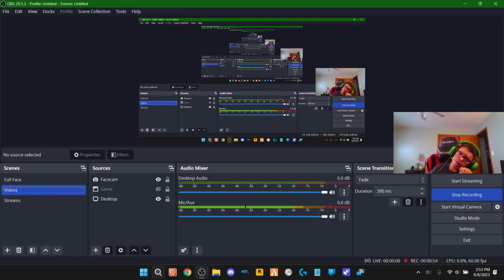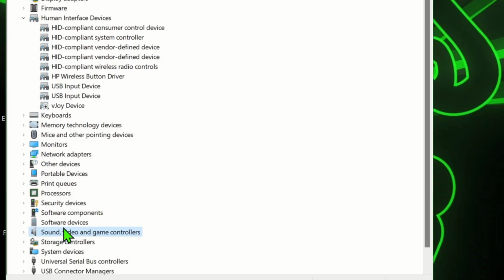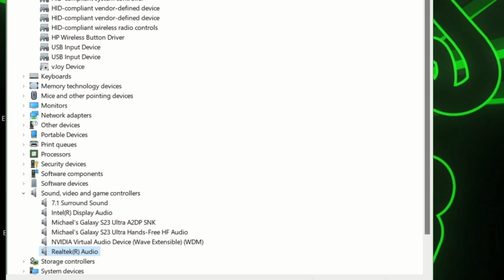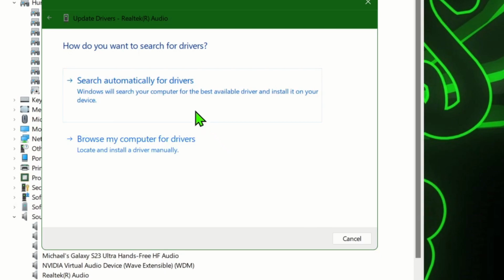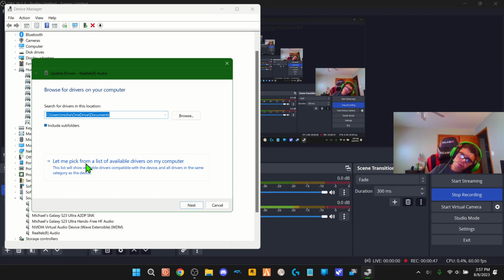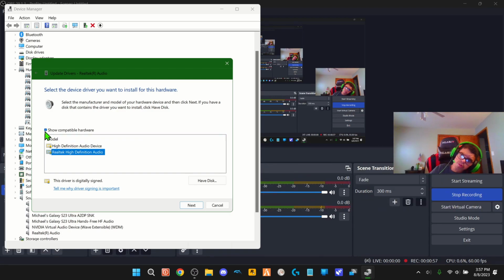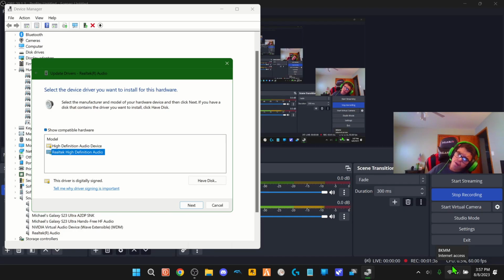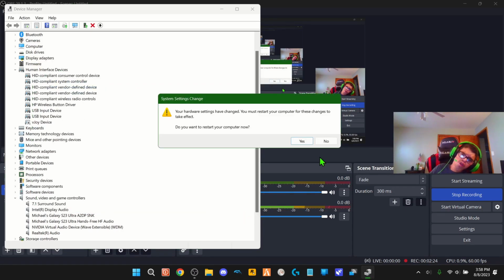How to Fix Crackling/Staticky Audio on Windows 11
Do you experience staticky/crackling audio? Well you clicked on the right video! Watch till the end to find out how to fix your crackling/staticky audio!

Sorry for the basic thumbnail. I wanted to get this out ASAP so if you're experiencing staticky/crackling audio, you can get it quickly fixed! ;)